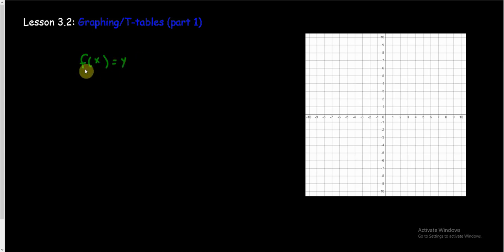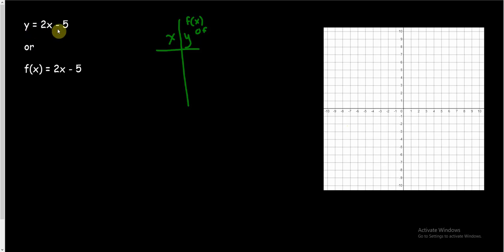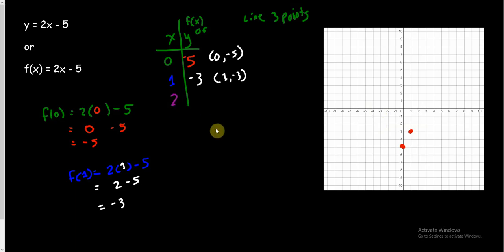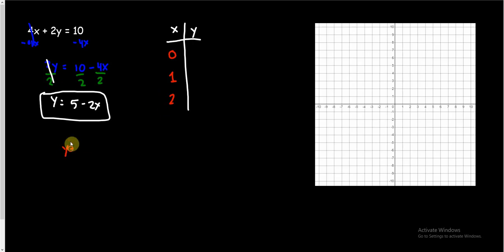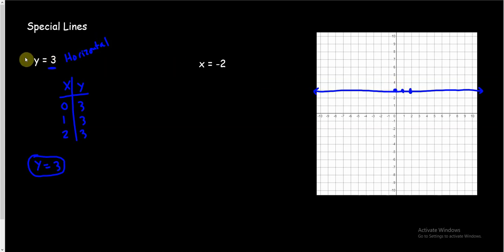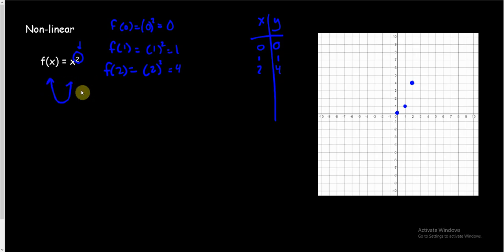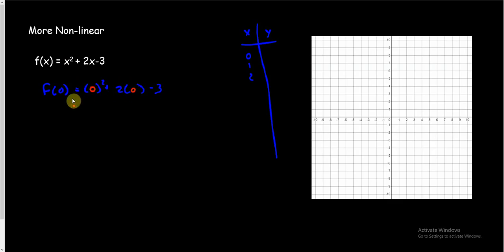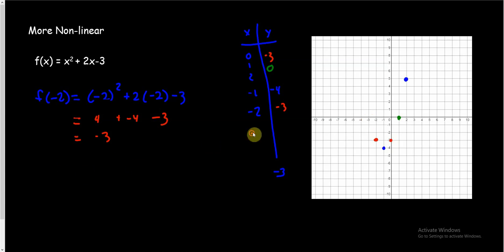Lesson 3.2 Graphing Using a T table